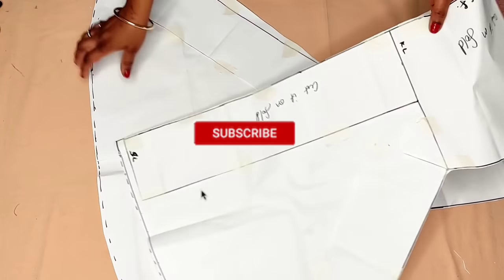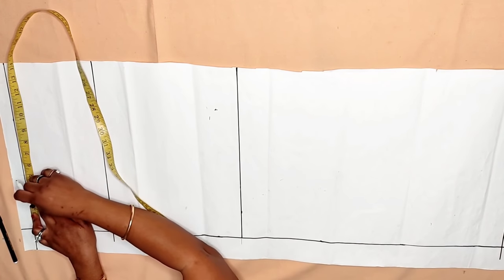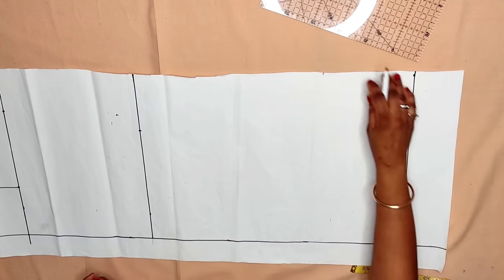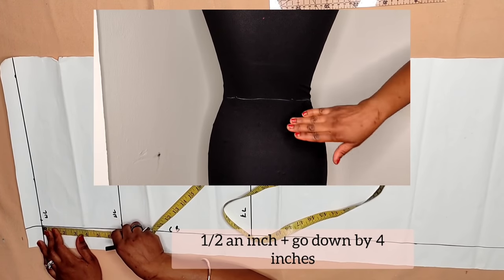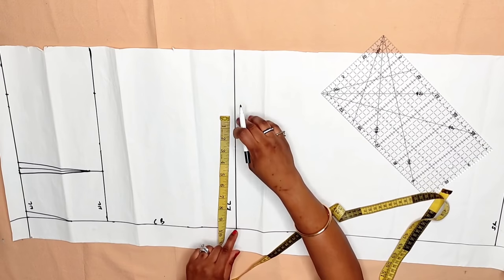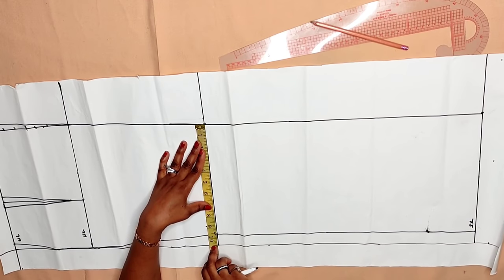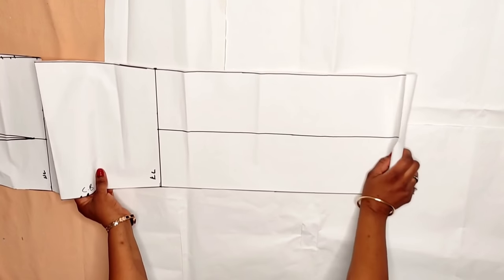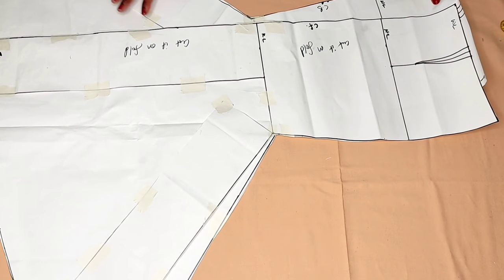Mermaid Skirt Pattern Tutorial ✿ DIY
Outro made by Eva Grace